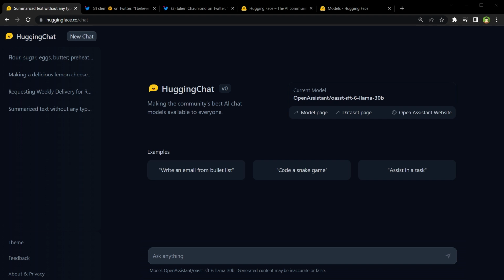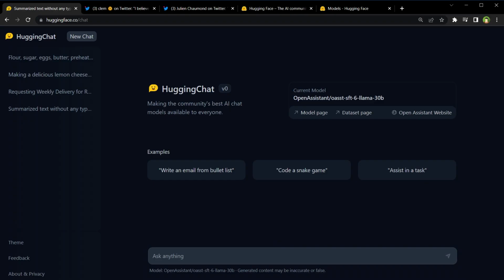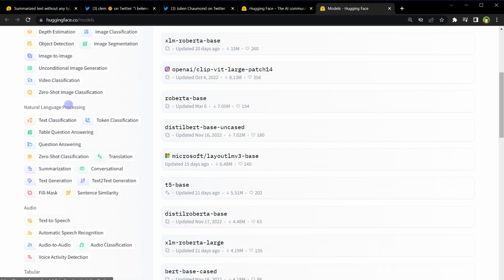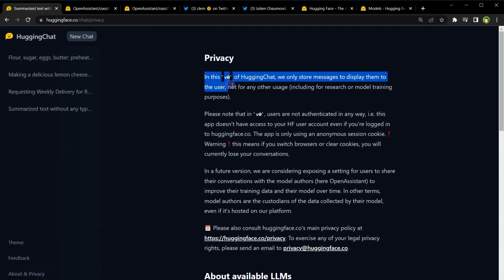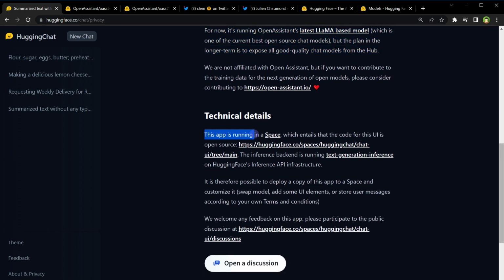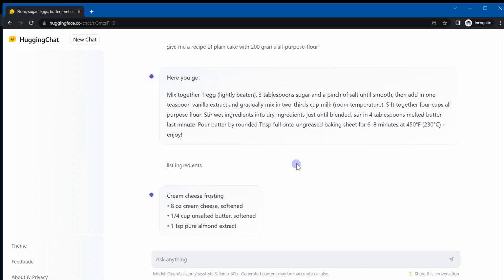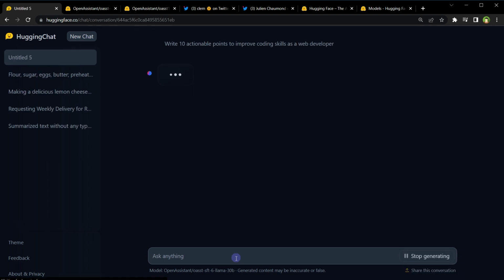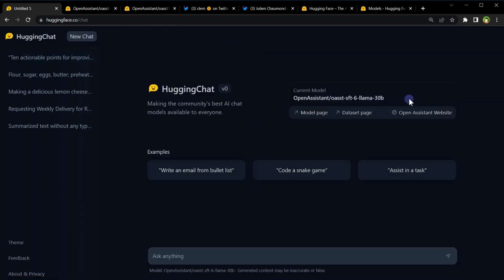A TRUE Alternative to ChatGPT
This is an open source alternative to ChatGPT 💪, just like ChatGPT. Open source and free. Its chatgpt competitor but free. This is huge. It was a matter of time. ChatGPT can not dominate forever. There has to be open source free alternatives to ChatGPT. This is very similar to ChatGPT.

Left side panel lists saved chats. Below, we have theme option, feedback link and about information page link. ChatGPT has also similar interface with left side panel. ChatGPT 3 is free but limited. ChatGPT 4 is not free.

Huggingchat ChatBot is completely free and open source. Looks like and feels like the same. This is open source AI & first open source alternative to ChatGPT, powered by Open Assistant's latest model that is considered the best open source chat model right now.

Huggingface has democratized access to AI for everybody. It is a platform that hosts a large number of open source models and datasets. You can access the latest ML tools here. You can host unlimited models, datasets and spaces. Look at the models available at HuggingFace. One hundred eighty-eight thousand, six hundred fifty. Natural Language Processing models are also listed here.

If you go to huggingface website, there is link to this chat. Click at 'start chating' to launch chat interface.

So what is HuggingChat? This is not a new model, but it is an interface where you can interact with different open source models. You can use it without creating account. Its making the open cource community's best AI chat models available to everyone. Current model is OpenAssistant. You can check model page, dataset page, or go to Open Assistant website from here.

This is V0 of HuggingChat. They do not store messages. They only store these to display them to the user. They will introduce other models in this interface as well.

I am using it and have asked few questions.
I asked for a recipe of plain cake. And it provided the recipe with ingredients.
It generated an email template to supplier to get the products.
It generated code for a snake game in javascrpt.
You can also share this chat with anyone else.

To start chat, click at New Chat, type question and hit enter. Response speed is good and response is also great. Experience is like ChatGPT.

Right now its using OpenAssistant. We can expect to see more models through this interface. As it will improve, we can expect it to be a true alternative to ChatGPT. It will grow because its community driven, free and open source.

What do you think about it? I am happy about this because we have more ways to this amazing technology. If you don't have ChatGPT Plus, this is the best online tool right now that you can use to generate content, get answers and do stuff that you do with ChatGPT.